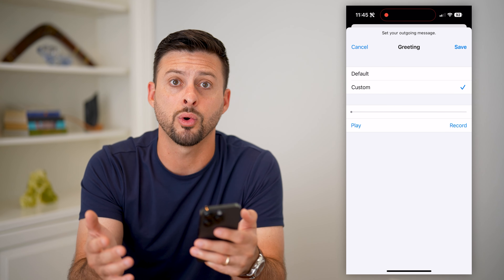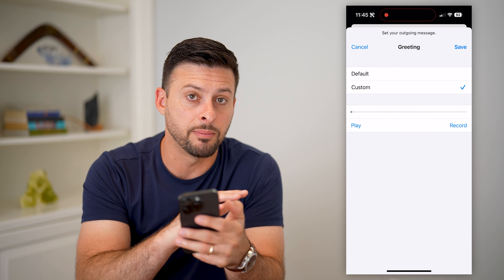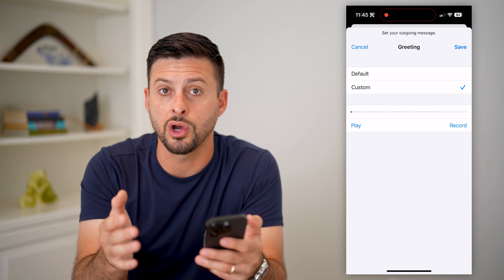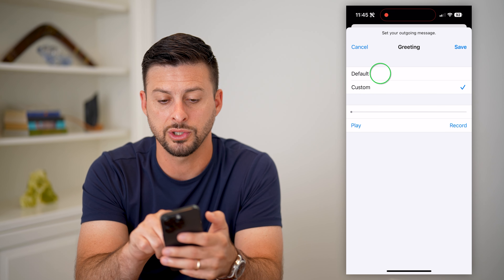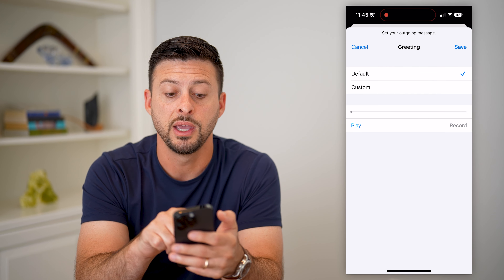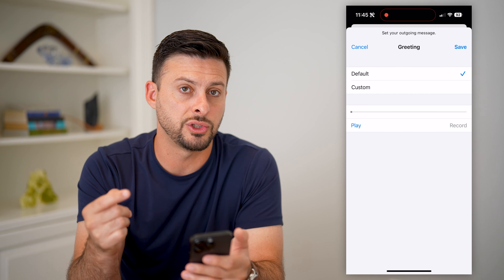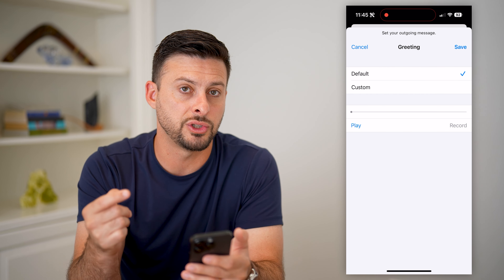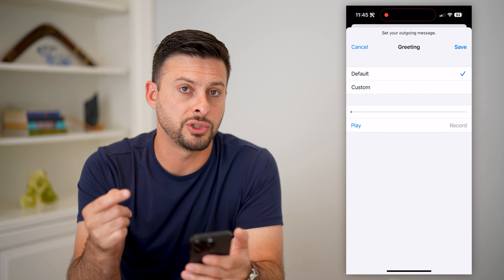How To Delete Voicemail Greeting On iPhone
Here's how you can delete the voicemail greeting on your iPhone if you wanted to remove the old one and set it to default or just not have a voicemail.